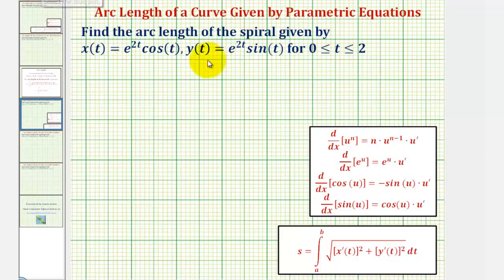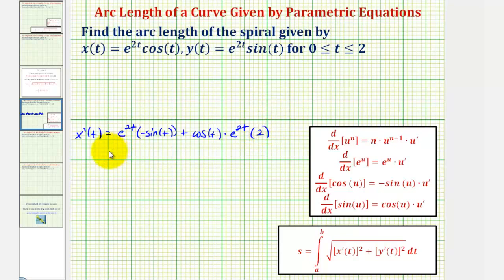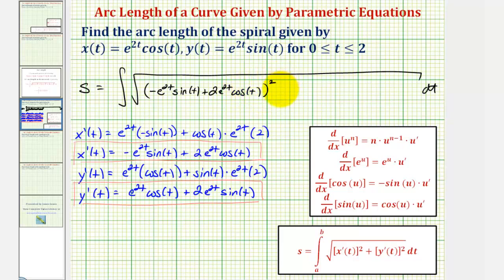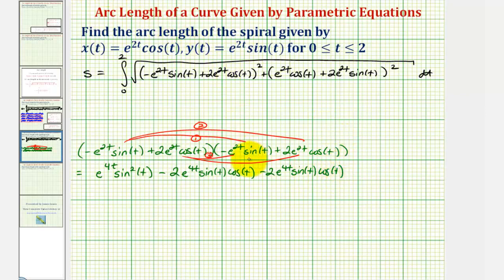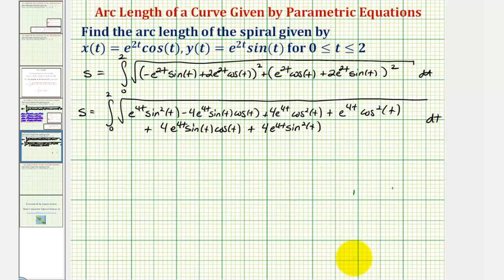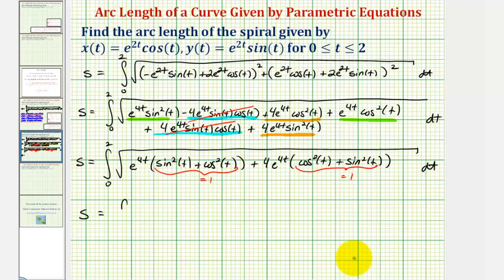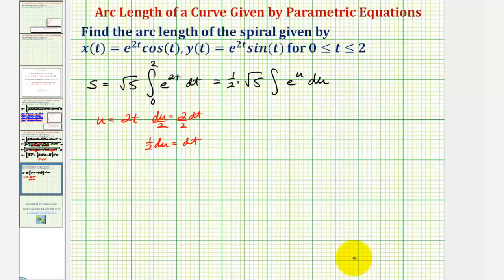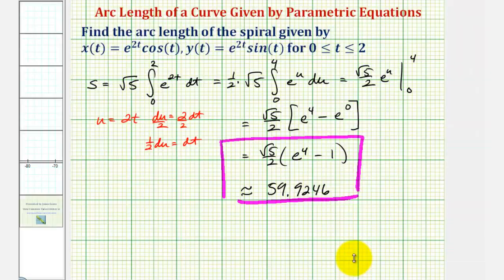483 Example Determine arc length of a spiral given by parametric equations